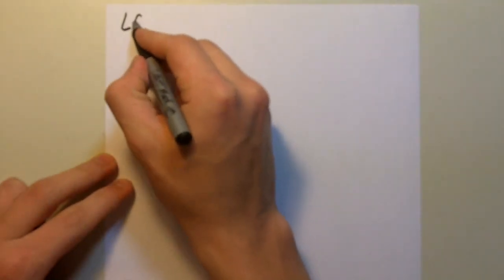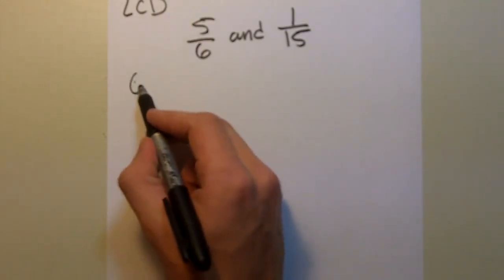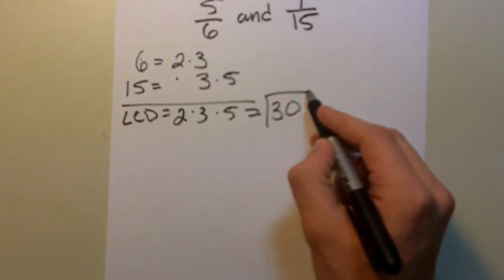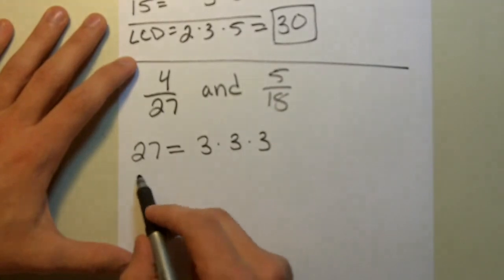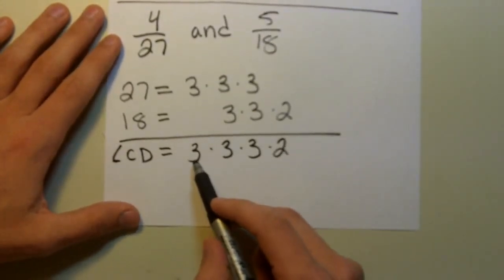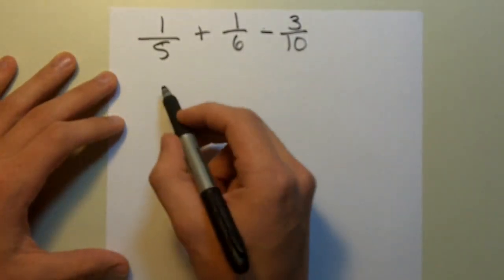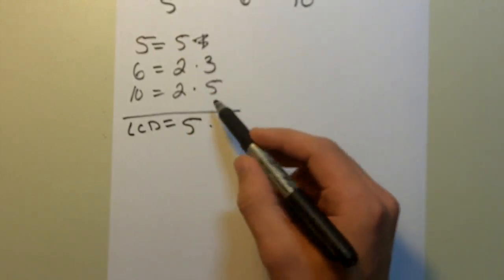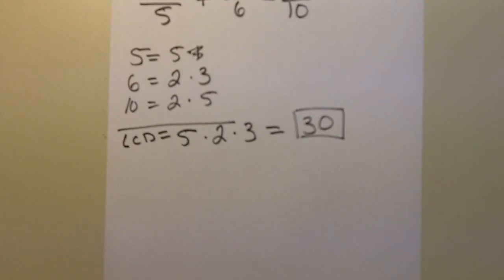How to Find the LCD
How to find the LCD between fractions